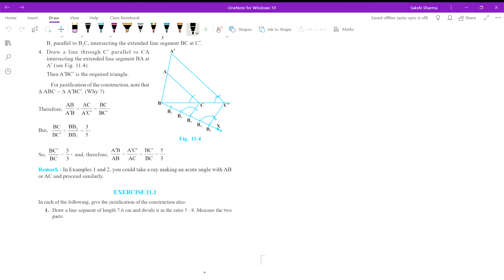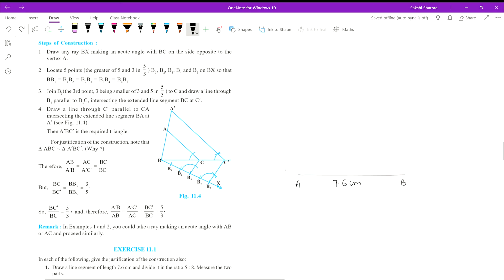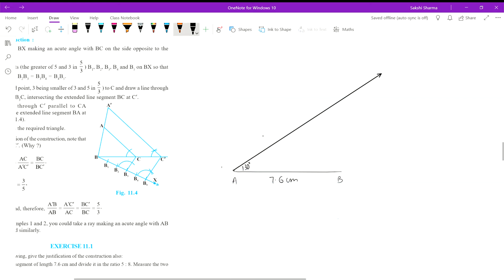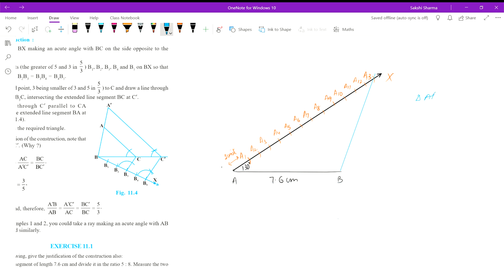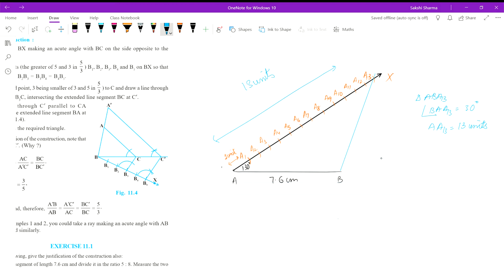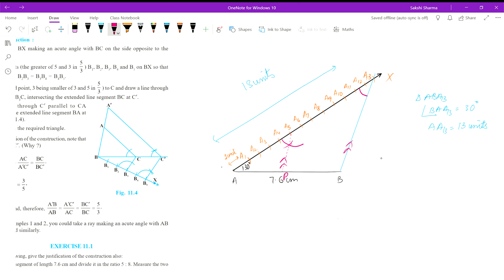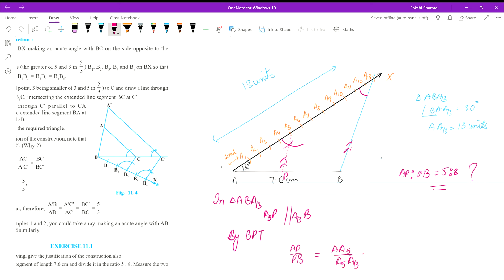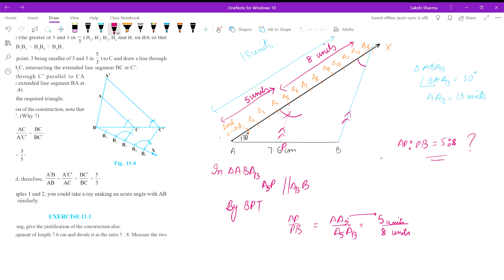Class X~NCERT~Ch 11~CONSTRUCTIONS [Part IV]